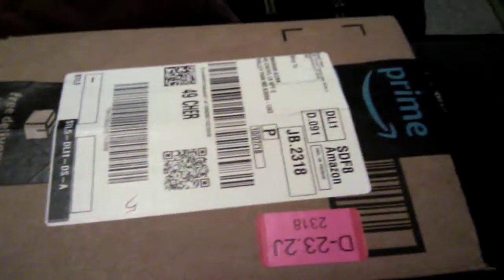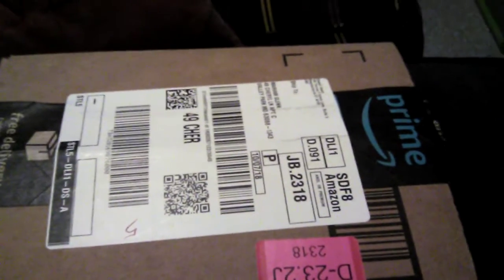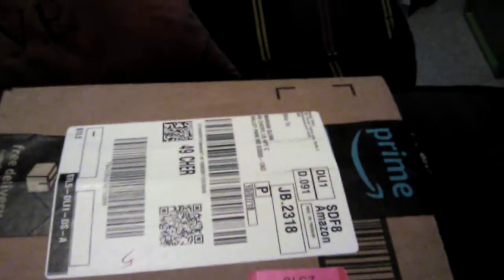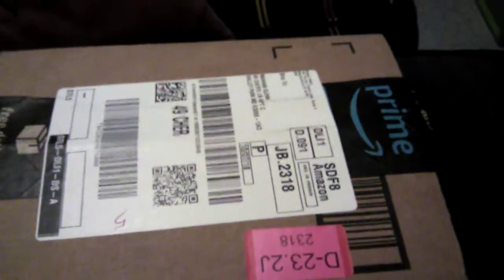What's in the Box??